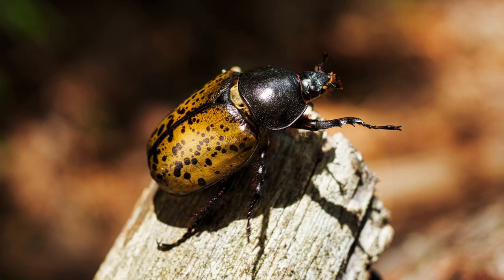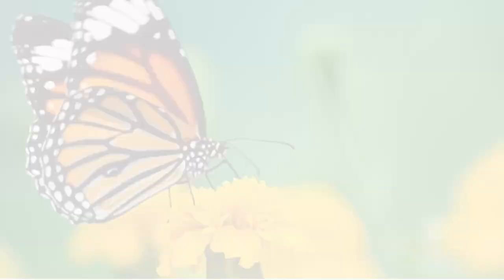5 Fascinating Insects in the Great Lakes Region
Marvels of the Great Lakes: Top 5 Fascinating Insects

Dive into the enchanting world of the Great Lakes region with our latest documentary, “Marvels of the Great Lakes: Top 5 Fascinating Insects”. This video takes you on a journey through the lush ecosystems surrounding the Great Lakes to discover five of the most interesting insects that call this area home. From the epic migration of the Monarch Butterfly to the rare beauty of the Luna Moth, and the might of the Eastern Hercules Beetle to the delicate Karner Blue Butterfly and the mysterious life cycle of life. Join us as we explore the vital roles these insects play in their ecosystems. Don’t miss out on the chance to be amazed by the natural wonders of the Great Lakes region.